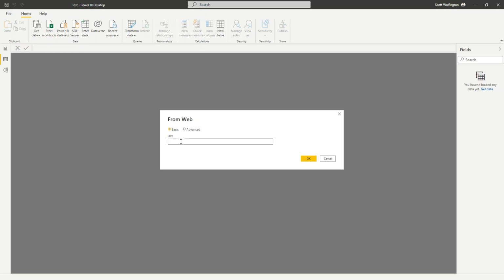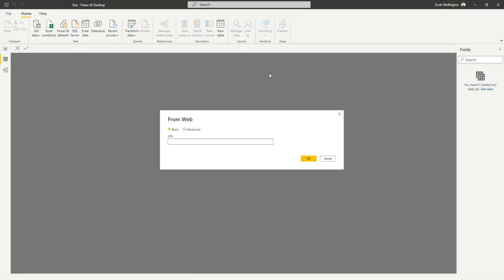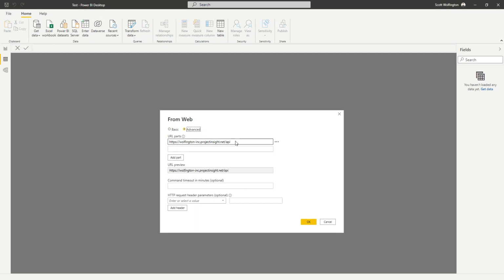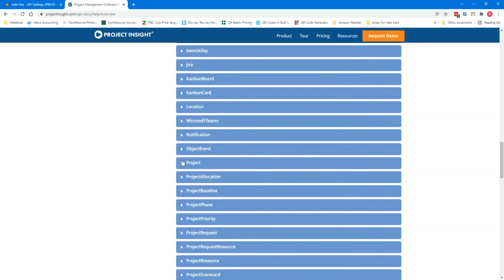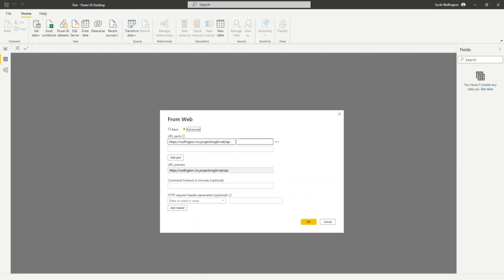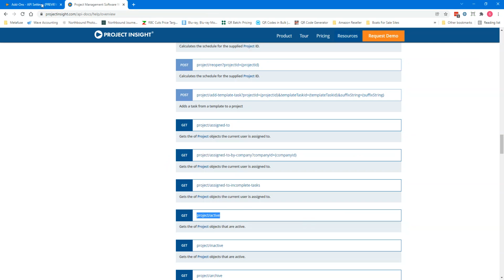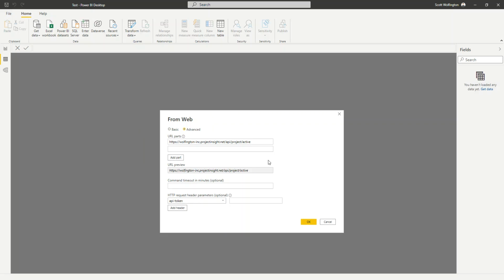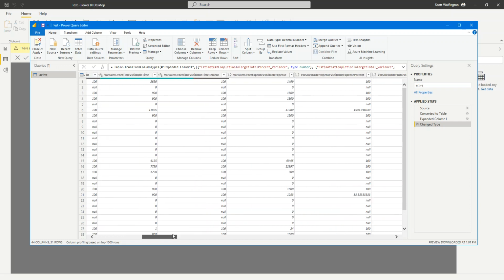Old Video: How to Connect Power BI to the Project Insight REST API